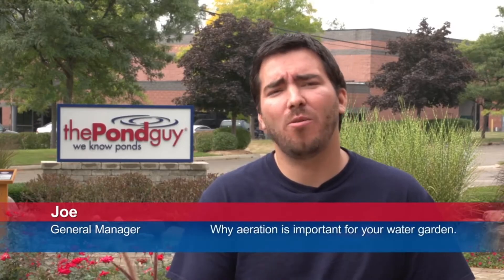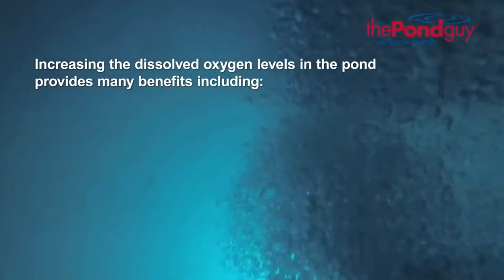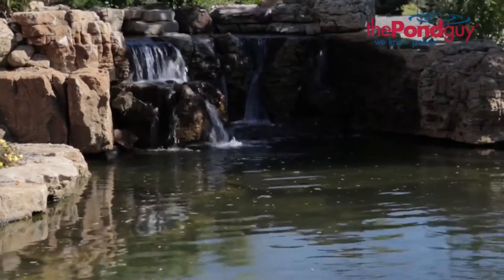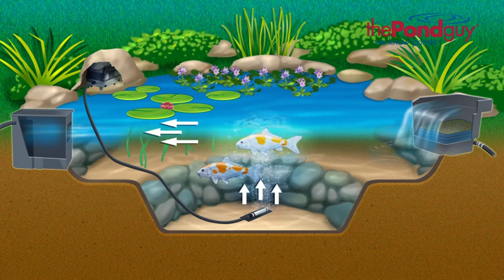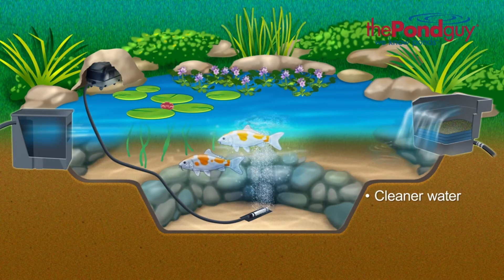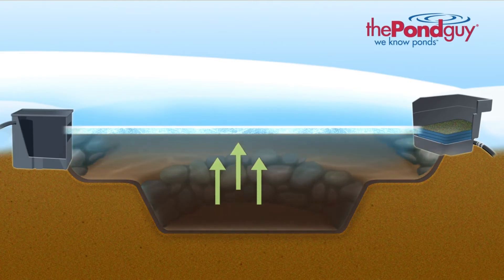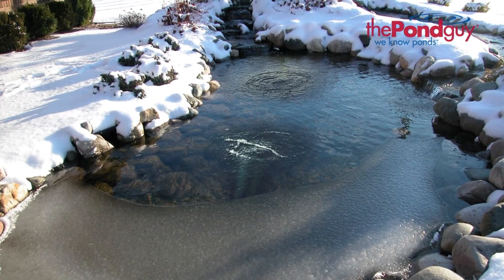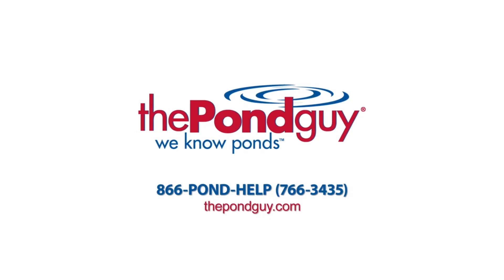Importance of Water Garden Aeration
Learn about the 3 fundamental reasons why adding aeration is important for your water garden or koi pond. Aeration can save you money and keep your water clean without having to use frequent and harmful chemical treatments.